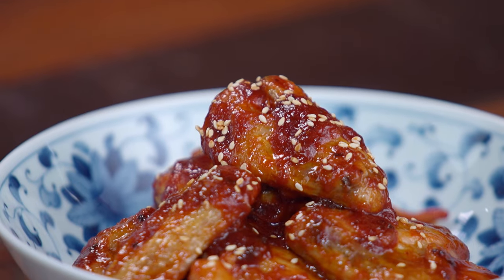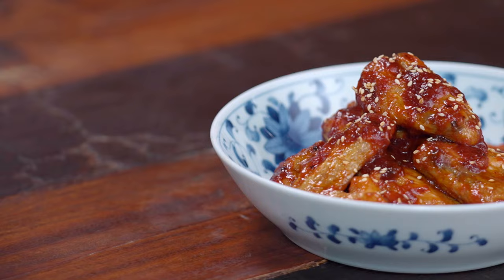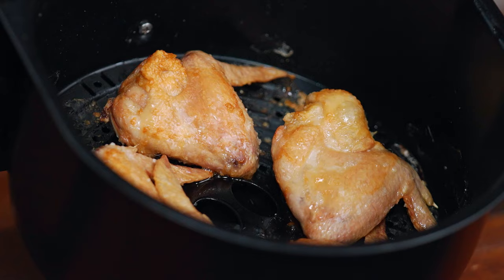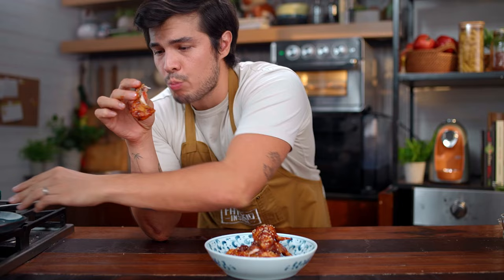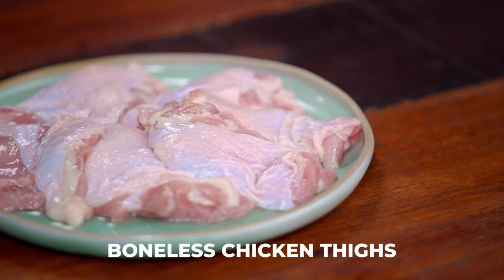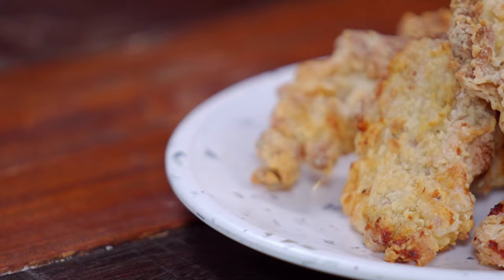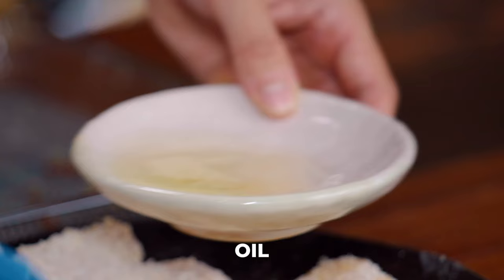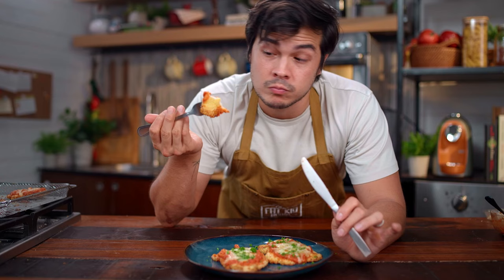Healthier Air Fryer Chicken Recipes by Erwan Heussaff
Chicken is pretty common in any diet, however air fried chicken isn’t always great. Try 3 of Erwan’s tasty chicken dishes made healthier in an aifryer, but that taste very close to the real thing.

You know what else is easy?

Switching to different networks is now made easy! MakeTheSmartMove and keep your number when you switch to the Philippines’ fastest network. Visit x.smart/switchKOL to learn more!

The Fat Kid Inside Studios

Erwan Heussaff - Founder
Kashka Gaddi - Content Producer
Eamonn Quizon - Cinematographer
Edel Cayetano - Story Producer
Julius Rivera - Videographer
Steven Sune - Editor
Lorraine Santos - Editor
Dana Blaze - Editor
Dustin Dagamac - Content Creator
Trist Bagano - Content Manager
Chester Velasco - Production Assistant
Sofia Paderes - Graphic Designer
Roanne Salvacion - Accountant
Christiana Manuel: Graphic Artist